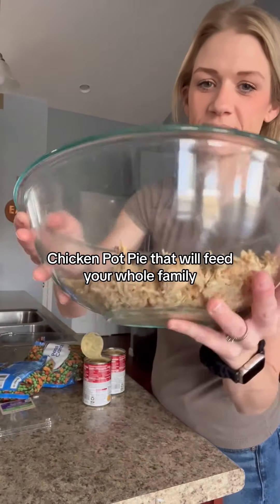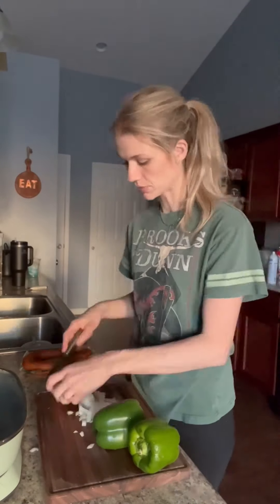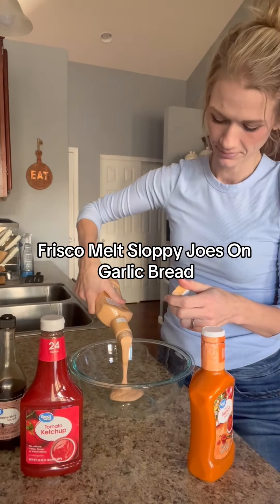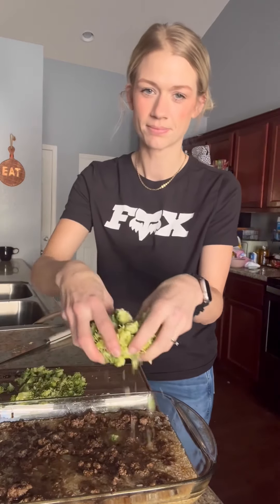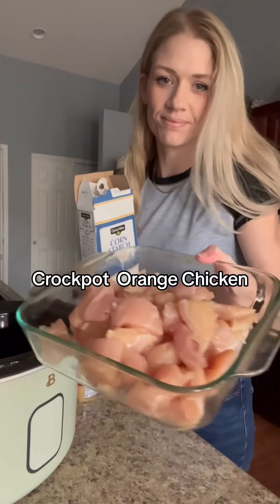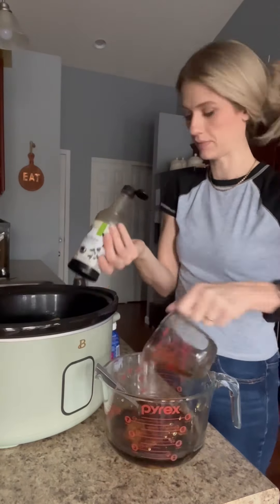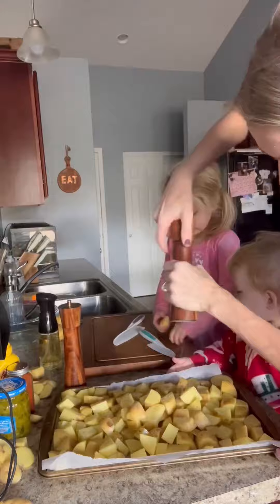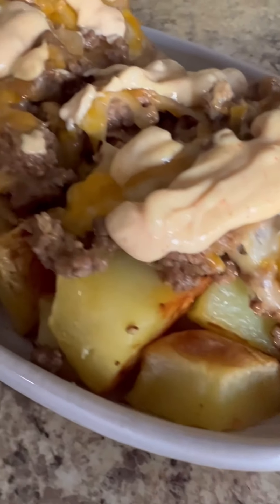Easy delicious dinner ideas!